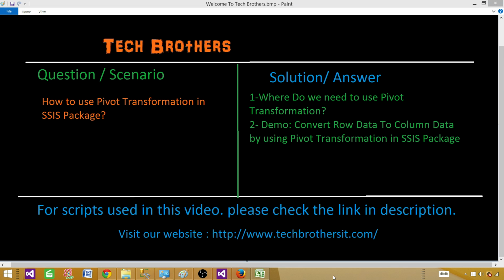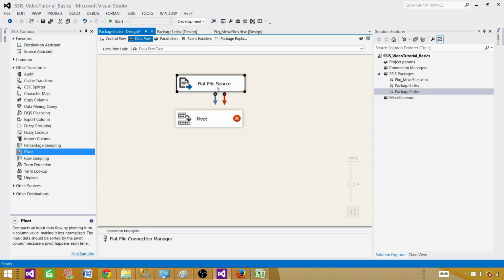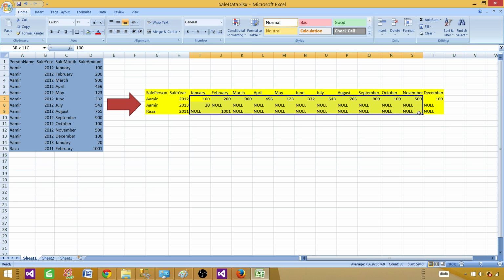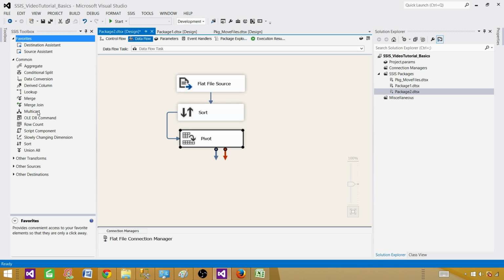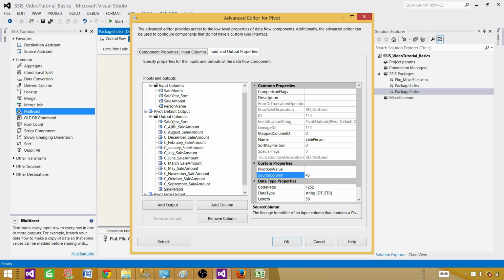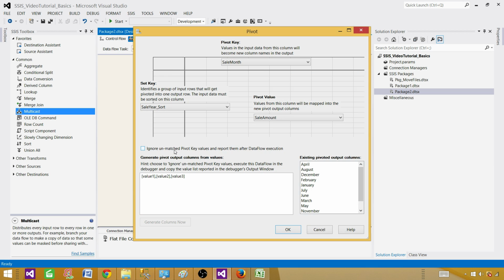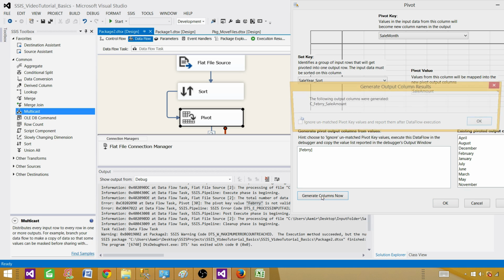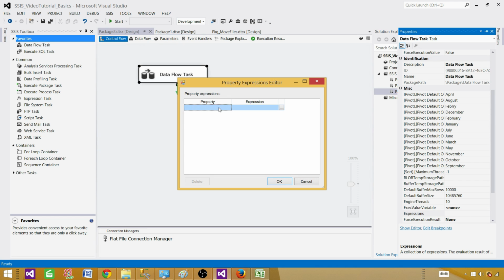SSIS Tutorial Part 41- How to use Pivot Transformation in SSIS Package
Pivot Transformation is used to convert Row Data into Columns. Pivot transformations makes normalized data less normalized.

Why do we need to use Pivot Transformation
Demo: How to use Pivot Transformation and details about Pivot Transformation Window setup

Pivot Key : Provide the column name which value you want to convert to columns
Set Key : Provide the column which values will be grouped as a row value
Pivot Value: Provide the column which has values

Note : You can ignore to provide the values and run your package in debug and then copy from output window or progress window and reopen and provide in Generate pivot output Column from values text box. As I know the values for my column those are month names , I have provided by myself or I could have run the package with Ignore and copy them later.